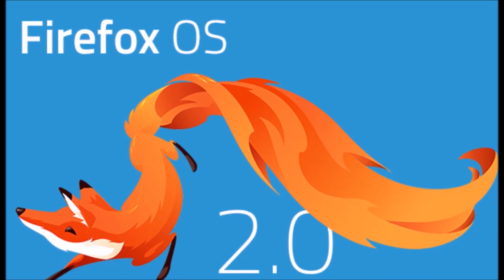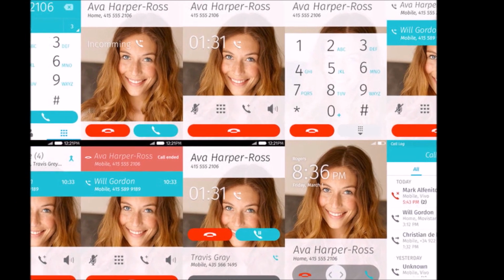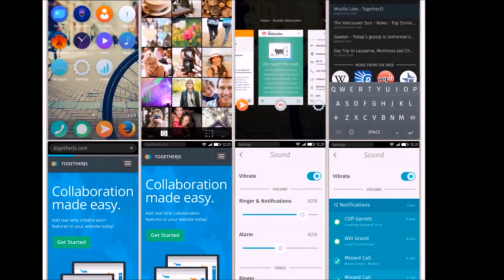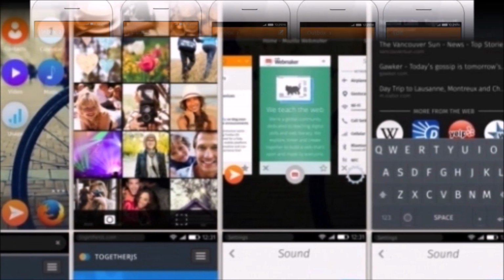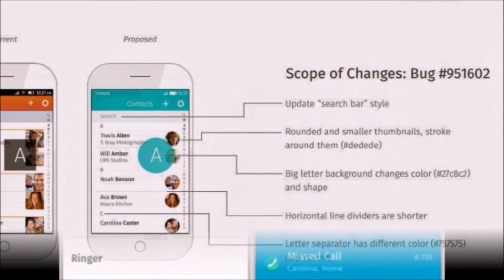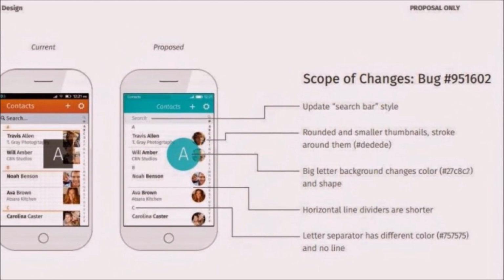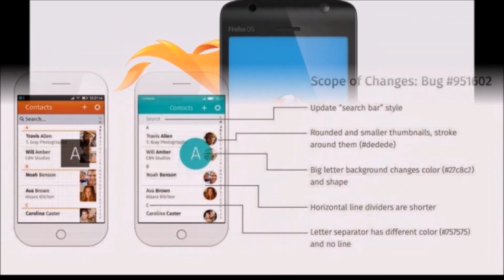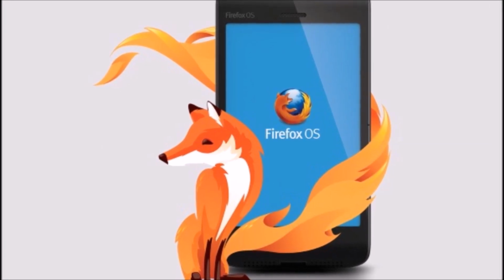Firefox OS 2.0 Is Coming!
The appearance and features of Mozilla's upcoming Firefox OS 2.0 are emerging! New features include copy and paste, a revamped lock screen, find-my-phone tools, and a new app switching mechanism.